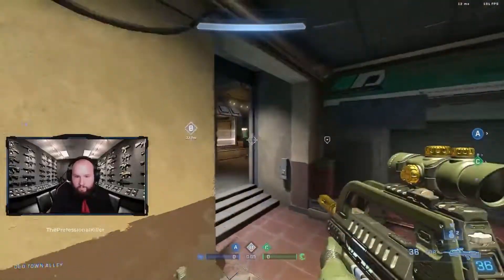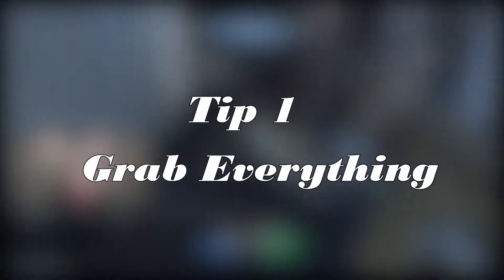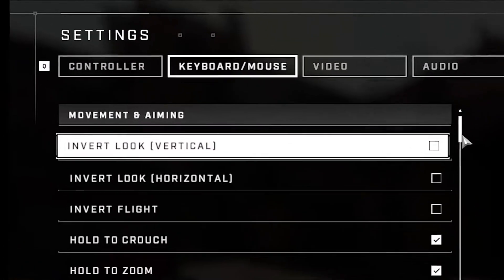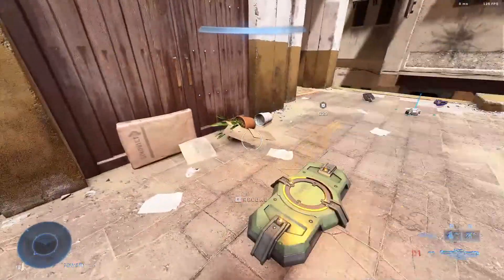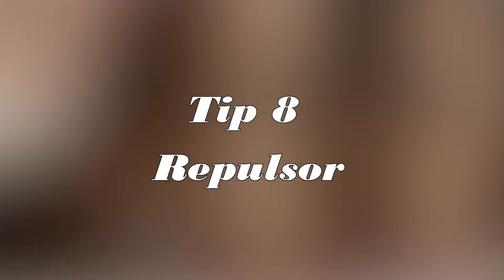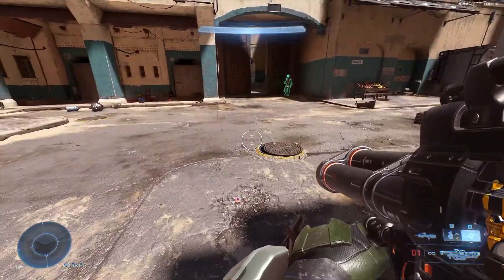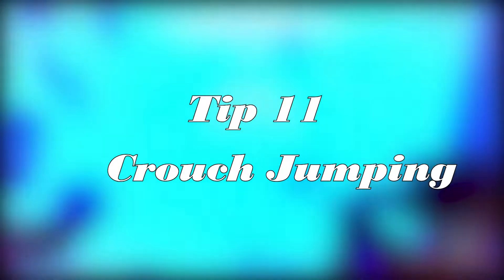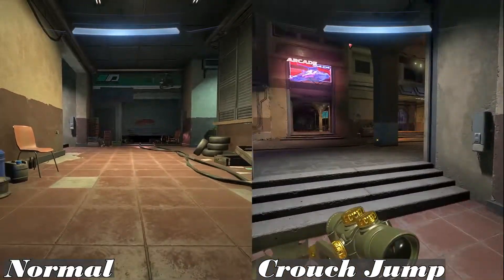Halo Infinite Tips I Wish I Knew Sooner - Ranked Multiplayer - Grinding to Onyx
Halo Infinite Tips that I wish I knew before I started grinding to Onyx! These tips will greatly improve your overall gameplay! You need to know these tips and tricks. It might seem simple but you would be surprised with how many of these tips are being looked over. Starting off in silver, gold, or even platinum. Some of these simple tips can be easily overlooked and it makes all the difference. The movement at the end is more advanced, but no worries!

This is the content I create! Currently into the Faze1 challenge!

00:00 Intro
00:30  Tip 1
00:55 Tip 2
01:34 Tip 3
02:04 Tip 4
02:31 Tip 5
03:04 Tip 6
04:00 Tip 7
04:35 Tip 8
05:06 Tip 9
05:35 Tip 10
06:40 Tip 11
07:40 Tip 12
08:34 Outro

⭐Live Streaming⭐
I stream here on YouTube and Twitch at the same time -

⭐Memberships  - $1 a month - Early and Ad-Free Access to Videos ⭐

⭐Join The Prefessional Community Discord⭐
Chat and chill, stay updated on official WoW news, elevate your gameplay, or just lurk! Completely revamped server!!

The strongest coffee you can get and the taste is out of this world!
This is the coffee I drink every day and on stream, it keeps me alert and focused while raiding!

⭐DragonFlight Season 3 Goals⭐
DK Tank
AOTC
2.5k Mythic Rating

Druid Healer
2k Mythic Rating

Mage
Max level
1k Mythic Rating

⭐DragonFlight Season 2 Goals⭐
DK Tank
AOTC ✅
2k+ Mythic Rating ✅

Druid Healer
Max level ✅
(additional) 1k Mythic Rating ✅

⭐My Gear! What I use and what I suggest!⭐
Mouse - Razer Basilisk
Mousepad - SteelSeries QcK DeskPad
Keyboard - SteelSeries Apex 9 TKL
Headset - HyperX Cloud Alpha S Wireless

⭐ Newest Tipper: ⭐
⭐ Newest Member: Brad Butler - The Triple B Club⭐